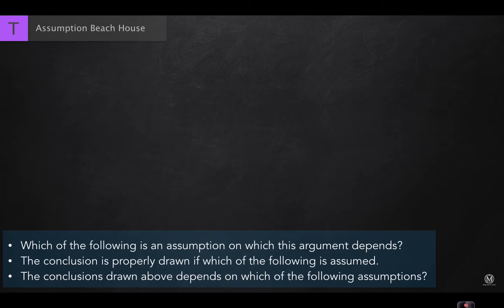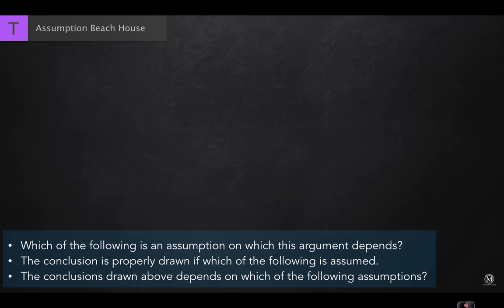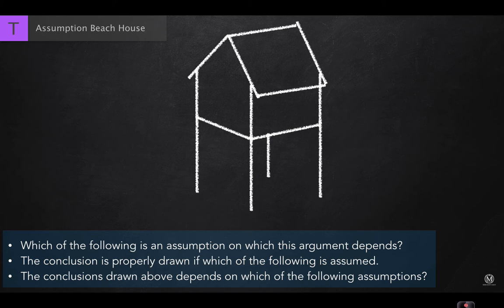Think of Assumptions Problems Like a Beach House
Get a clear understanding of what assumption questions in GMAT critical reasoning problems are really asking you.